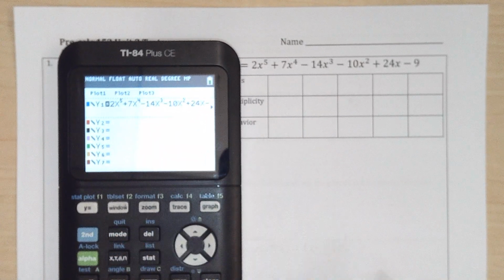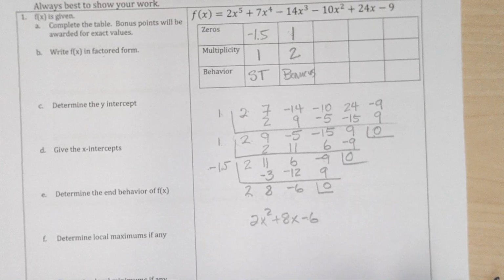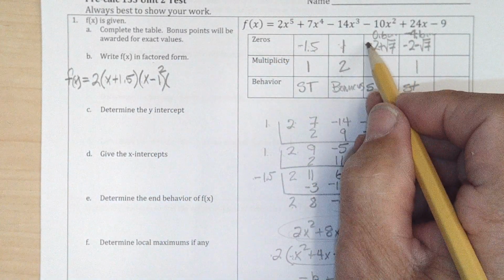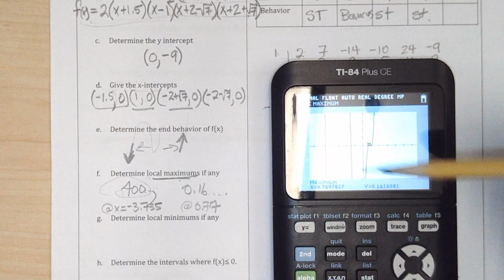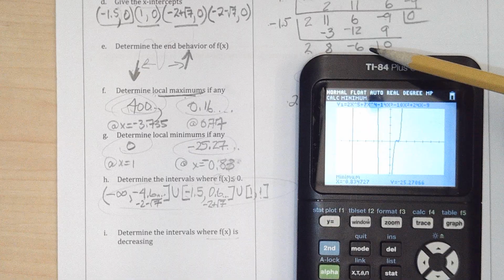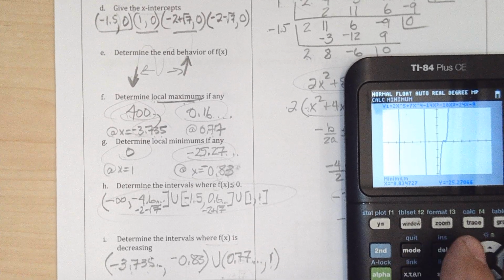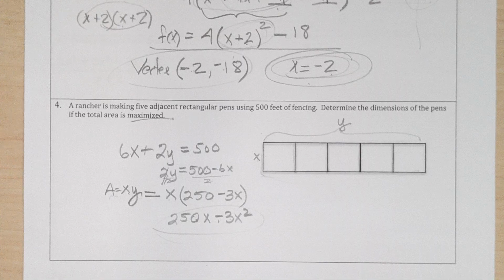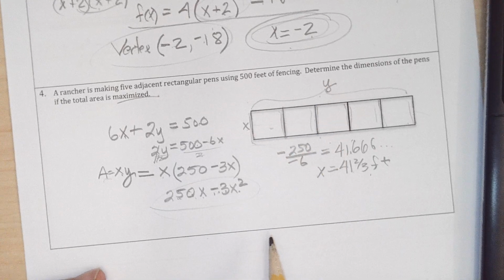153 Chapter 2 Test Pbs 1 thru 4